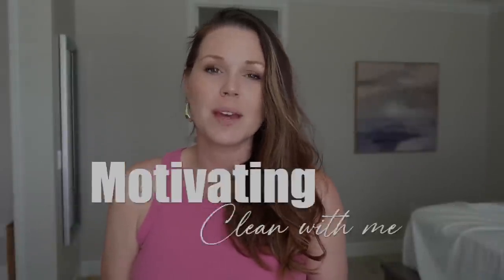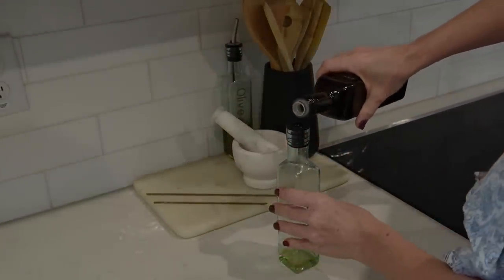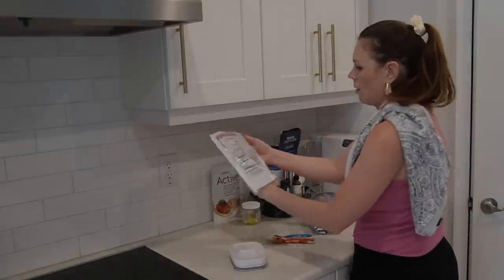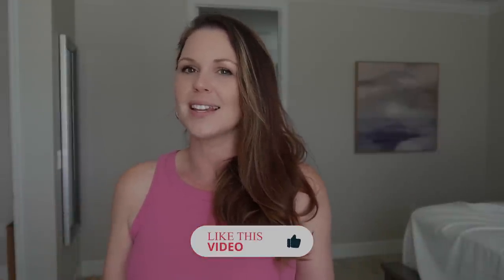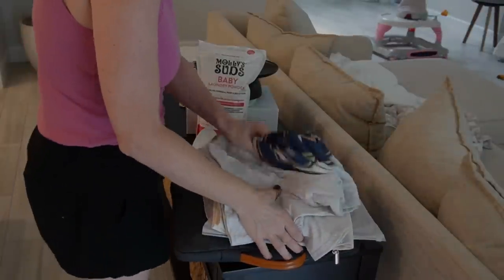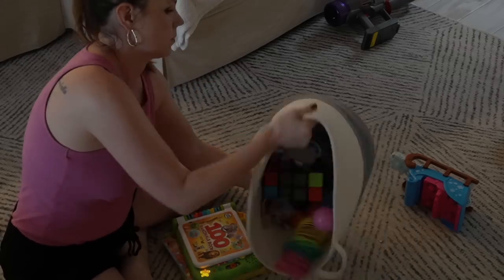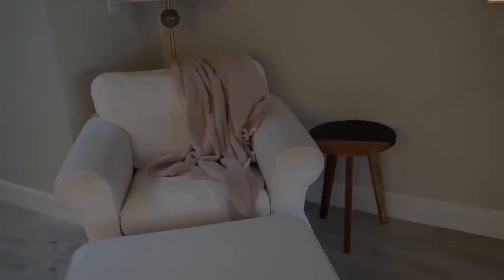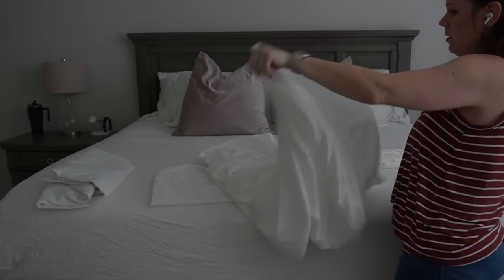OVERWHELMED by YOUR MESSY HOUSE & CLUTTER? Here's what YOU NEED to do!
If you are overwhelmed with the mess and clutter, I am going to share some cleaning motivation that will include tips and hacks to stay productive and get through the mess and clutter FAST! And, keep it that way.
Chapters-
0:01 Intro
0:20 Walk-thru
0:41 Picking up Kitchen trash
2:25 Creating a cozy kitchen workspace
3:35 Loading the dishwasher
4:09 Washing dishes
4:57 Organizing
7:35 Cleaning kitchen counters
9:19 Cleaning dining table
10:10 Vacuuming the kitchen
10:15 Cleaning the livingroom
12:07 Cleaning off the fridge
13:11 Decluttering toys
14:16 Vacuuming the living room
17:14 Making the bed
18:05 How to fold a fitted sheet
20:18 Folding laundry
20:55 Decluttering my desk
25:58 Bedroom overview

NEW INSTAGRAM- @mrslynnwhite